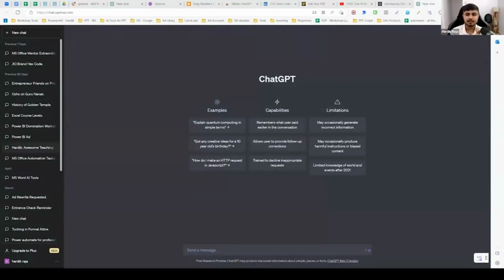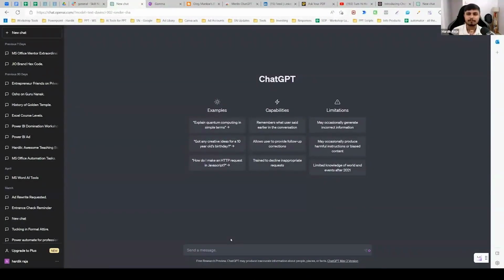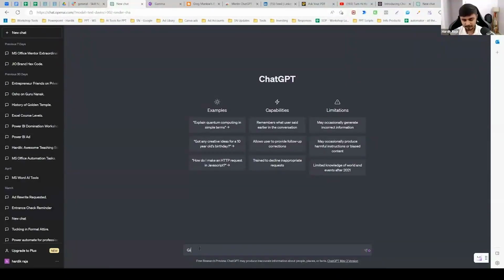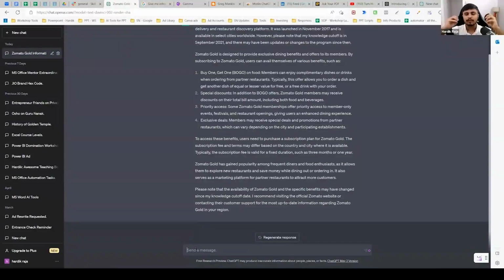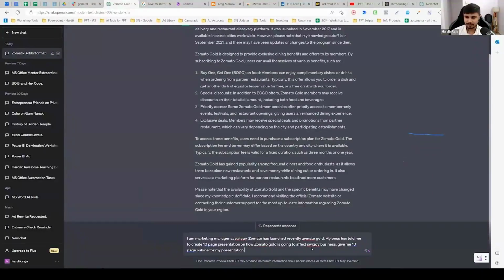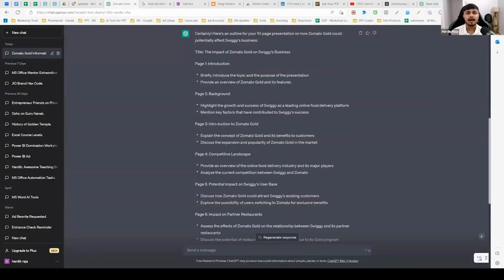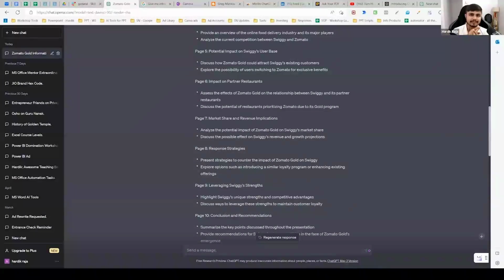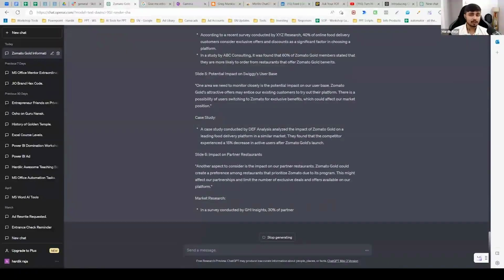Create Presentations Using AI & ChatGPT